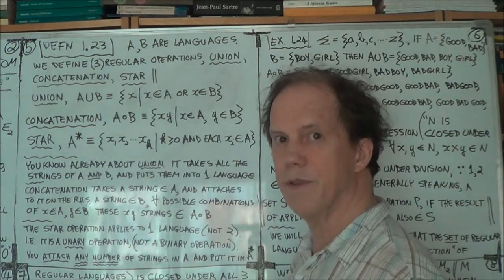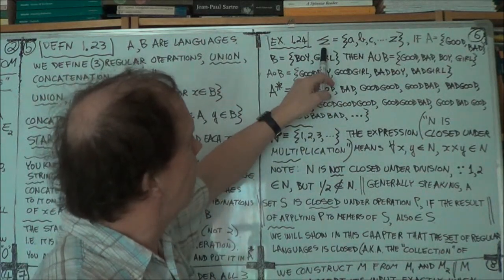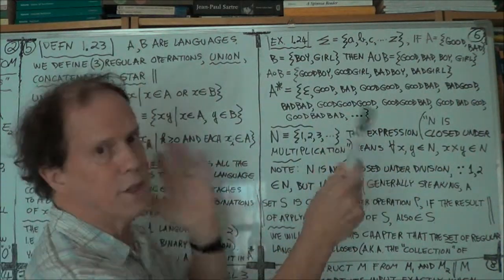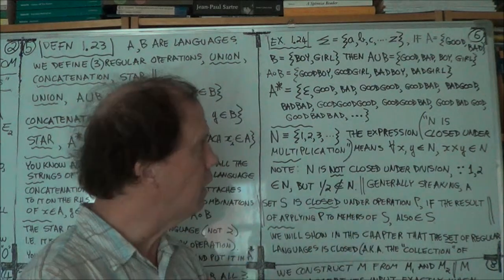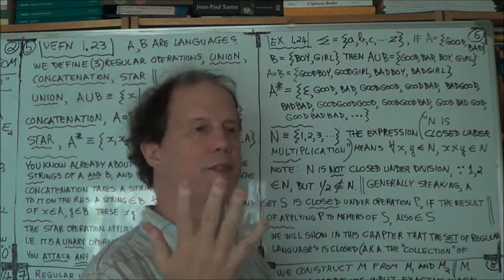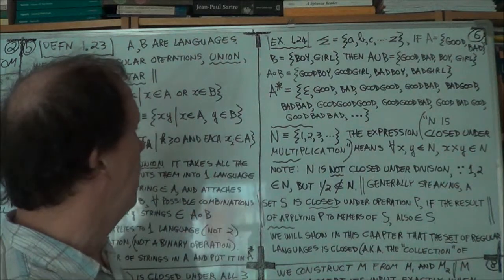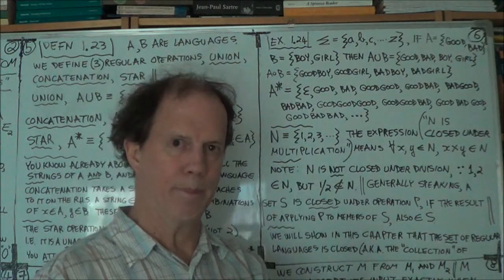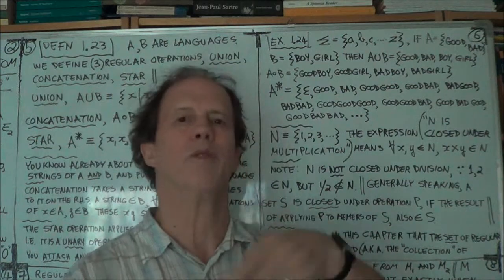deGarisMPC ThComp1o 2of3 Sen,M1,Sipser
Theory of Computation (Sen, M1, Sipser) Lect. 1o ("Reg.Languages"), Part 2 of 3